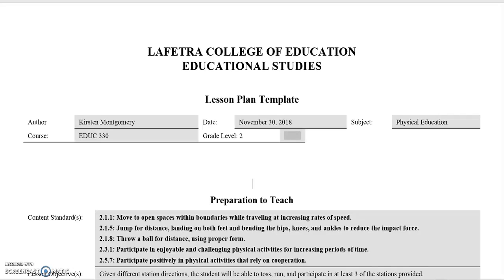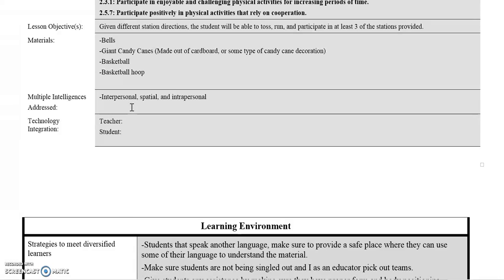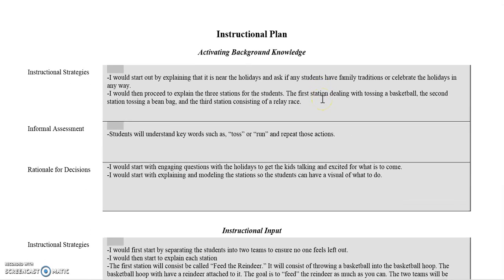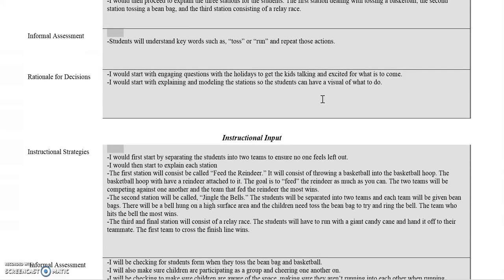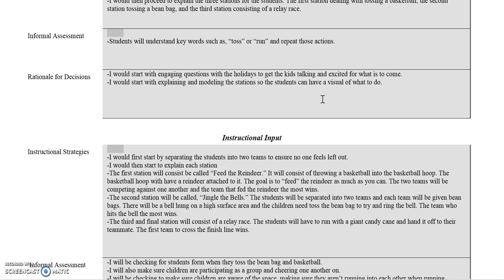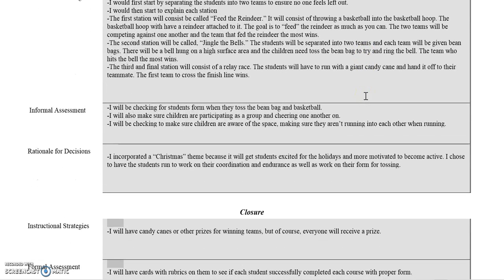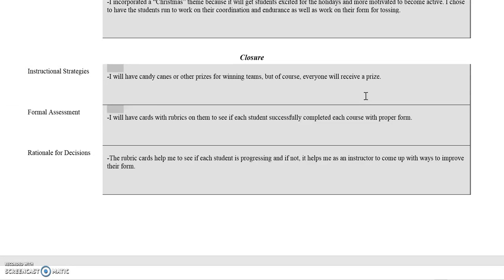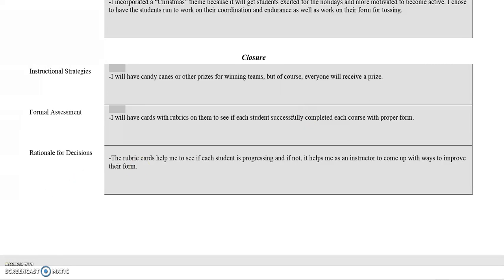Lesson Plan Screencast